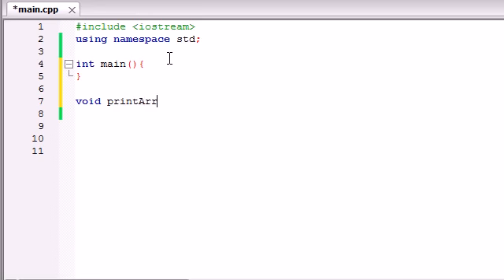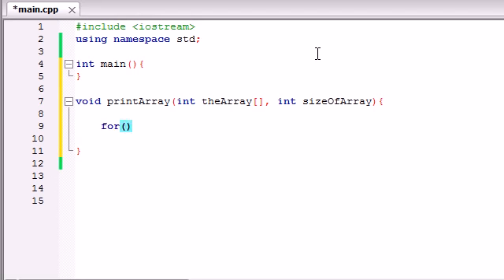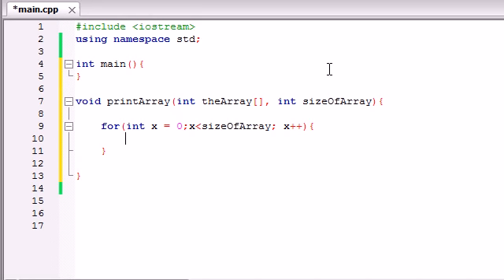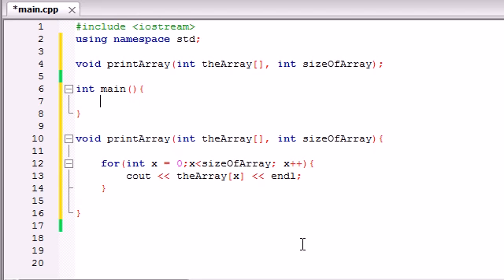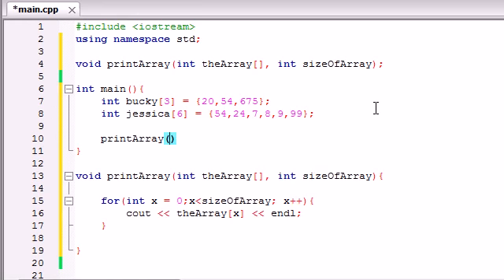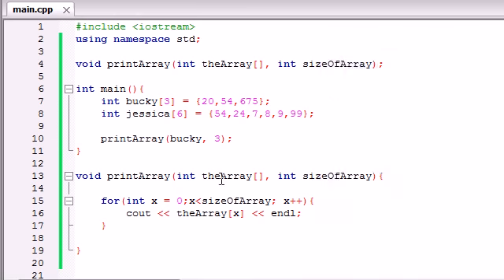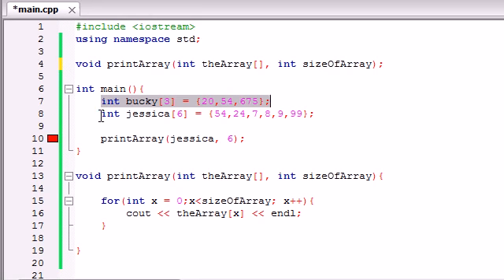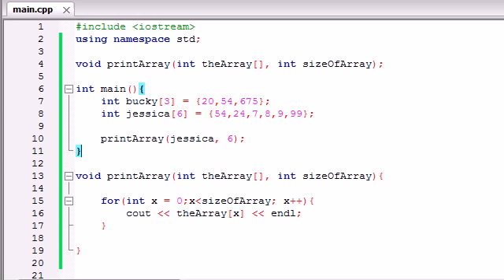C++ Tutorials 35 Passing Arrays to Functions